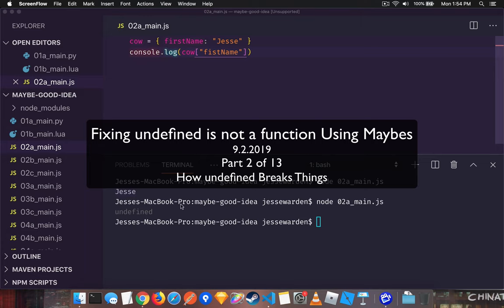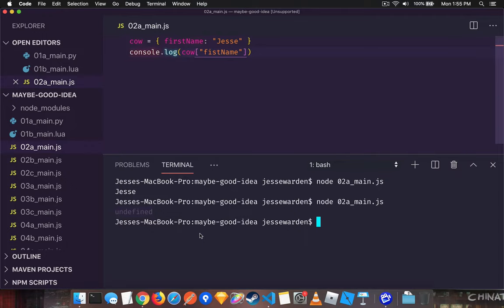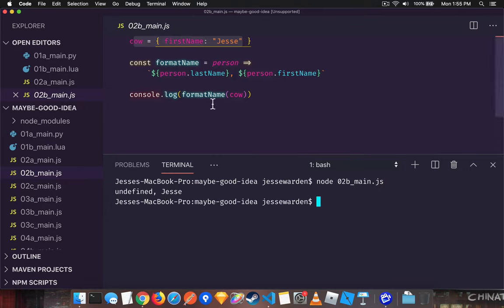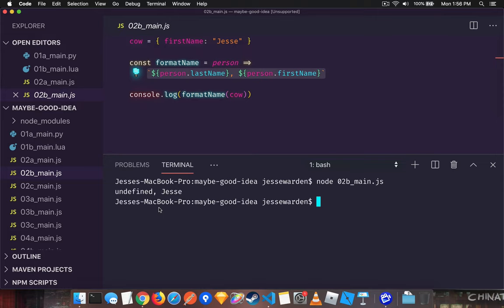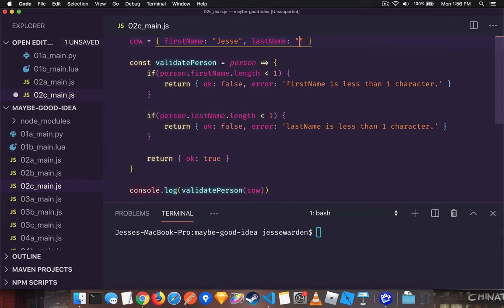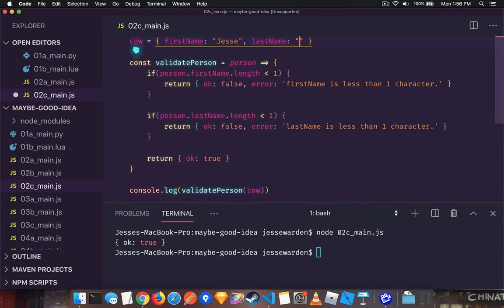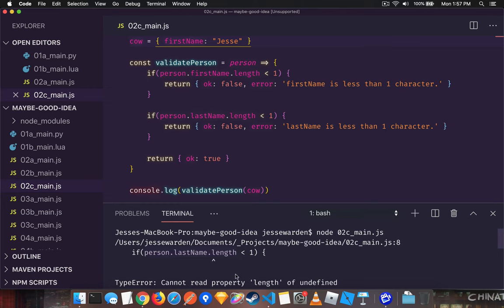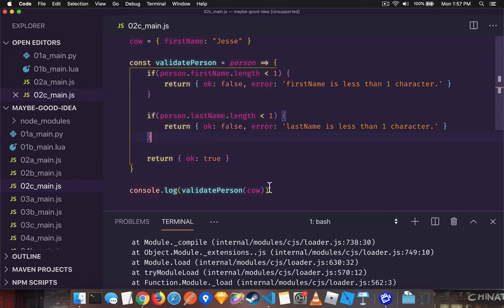Fixing undefined is not a function Using Maybes - 2 of 13 - How undefined Breaks Things